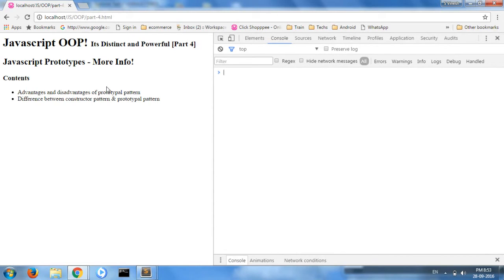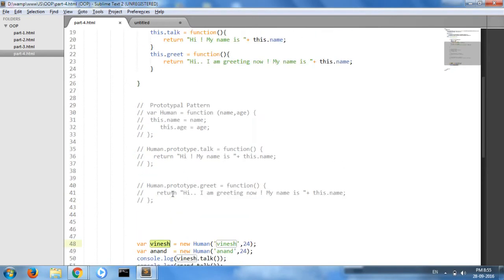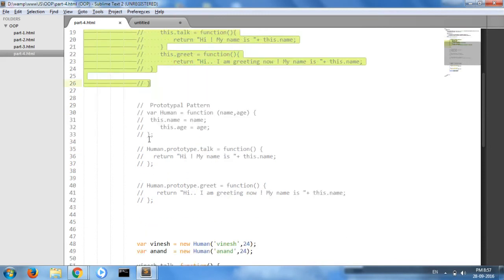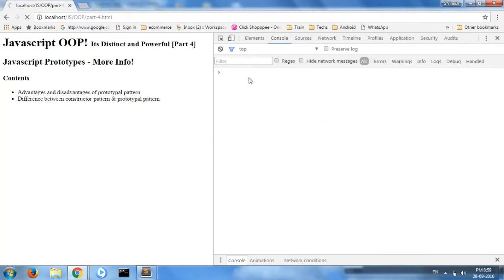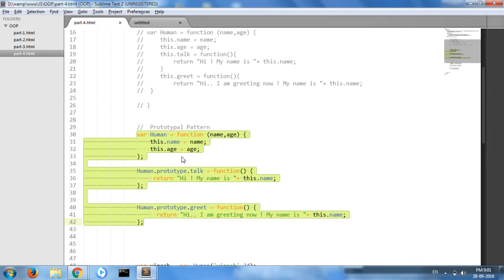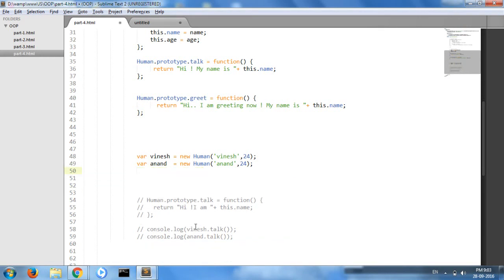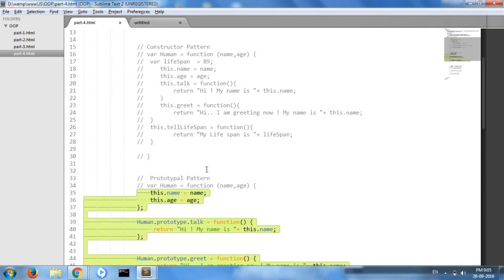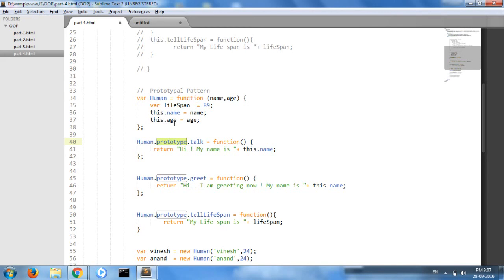Javascript OOP! Its Distinct and Powerful [Part 4]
Javascript Prototypes - More Info!

- Advantages and disadvantages of prototypal pattern
- Difference between constructor pattern & prototypal pattern